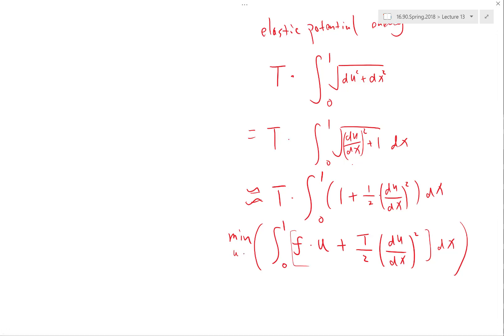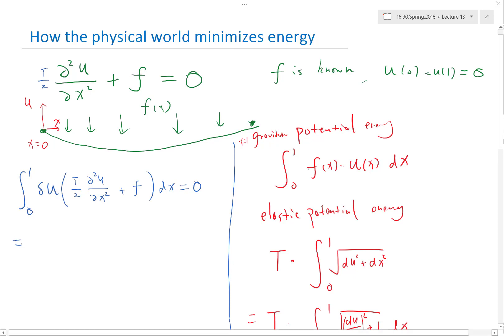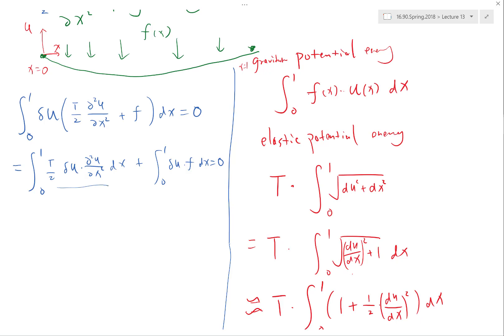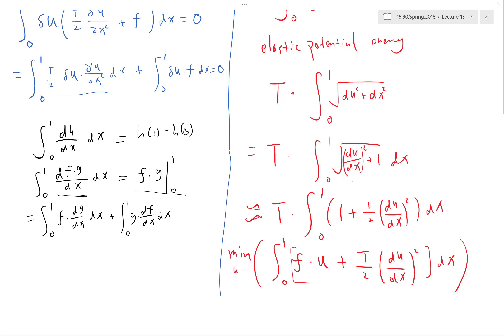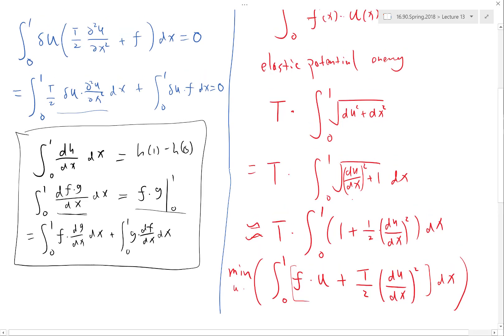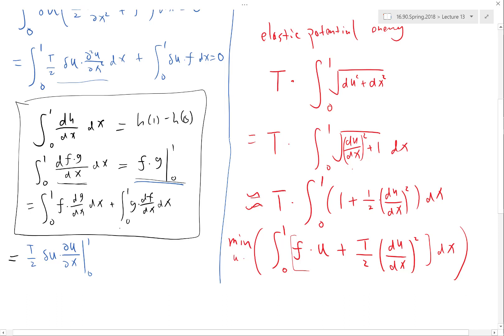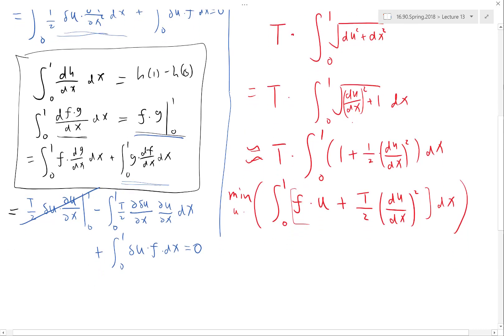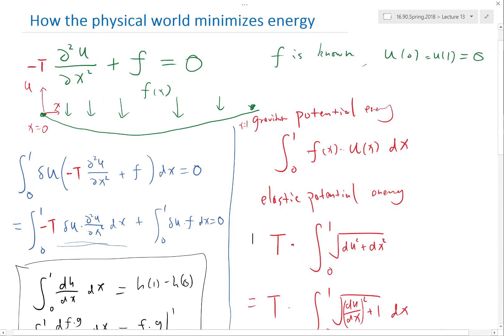Derivation of the Weak Form of the Poisson Equation